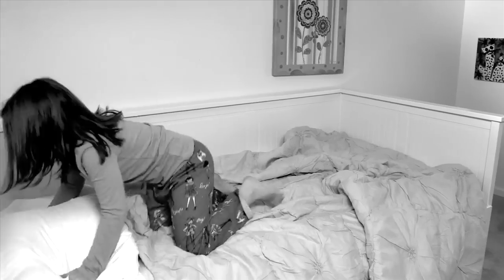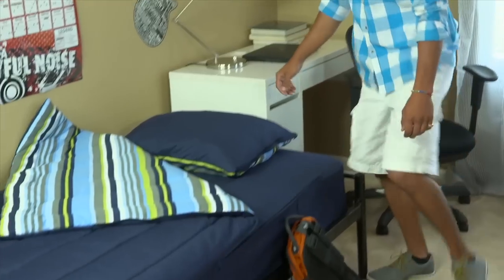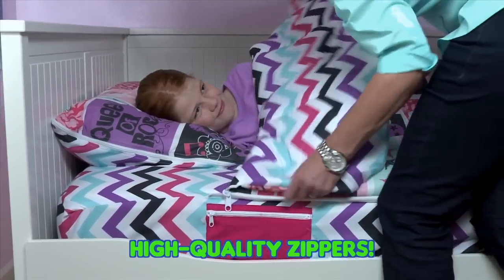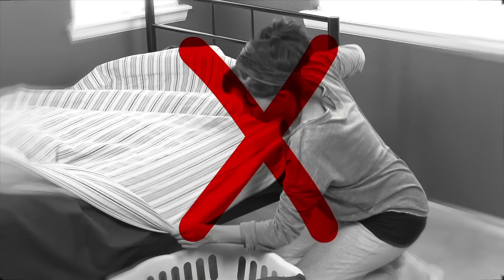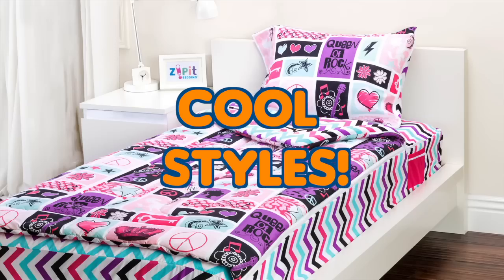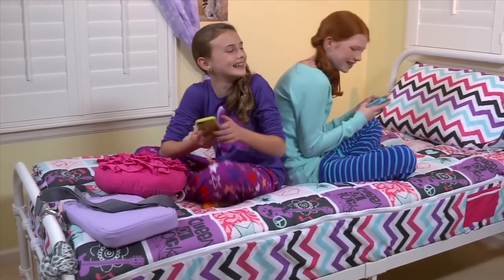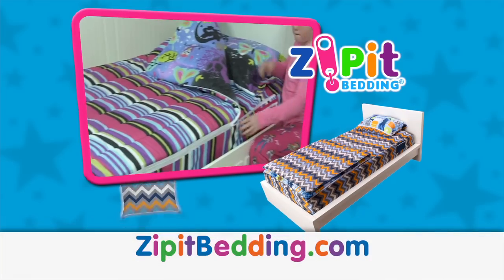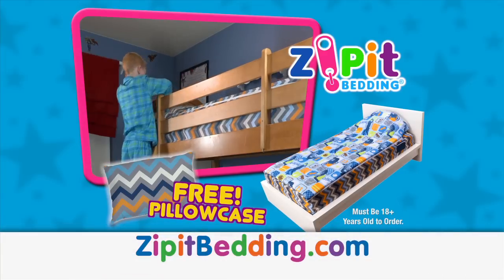The Official "As Seen on TV" Zipit Bedding Commercial :120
"The World's First Zippered Bedding for Kids! Works Like a Sleeping Bag... you Just Zipit!"